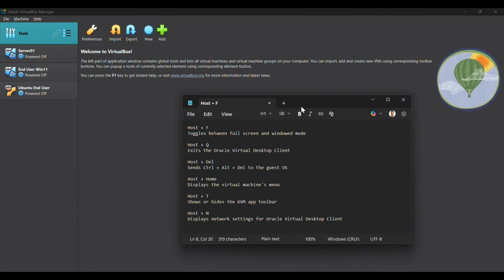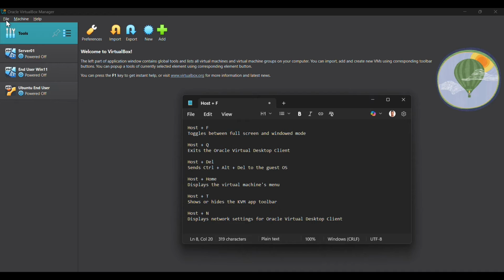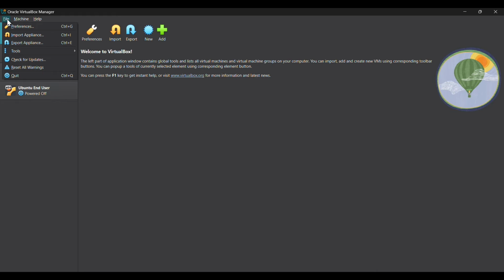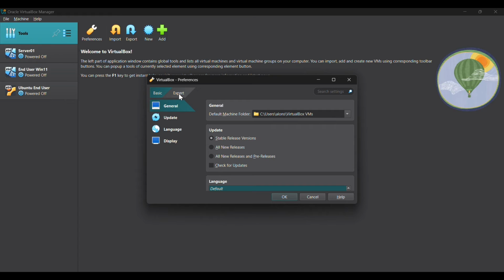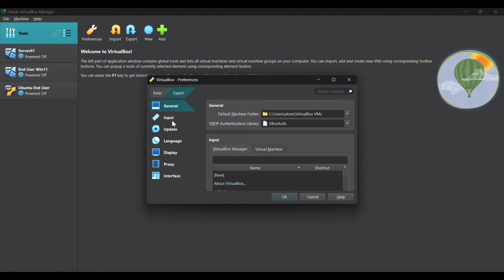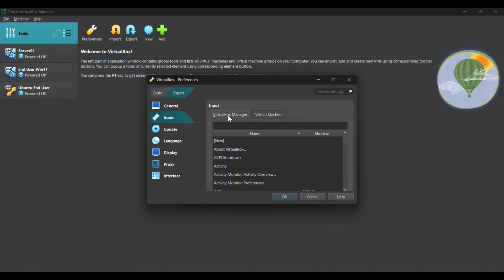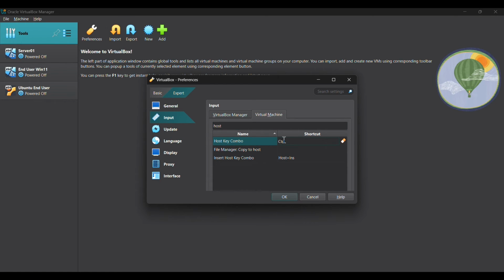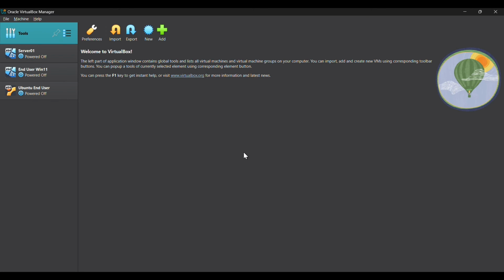🖱️ CAN’T ESCAPE YOUR VM? 🔑 How to Change the Host Key in VirtualBox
Tired of getting stuck inside your VirtualBox virtual machine? 😩
In this quick tutorial, I’ll show you how to change the Host Key in VirtualBox so you can easily release your mouse and keyboard, minimize or maximize your VM window, and switch between your host and guest OS smoothly.

👉 Learn step-by-step how to:

Locate and change the Host Key in settings

Choose a better shortcut (like Right Ctrl or another key)

Avoid conflicts with other shortcuts

Perfect for Windows, Linux, and macOS users running VirtualBox.